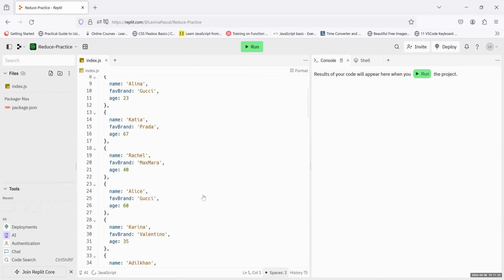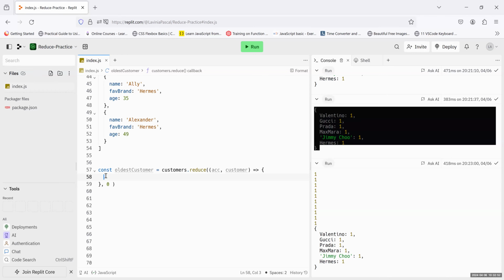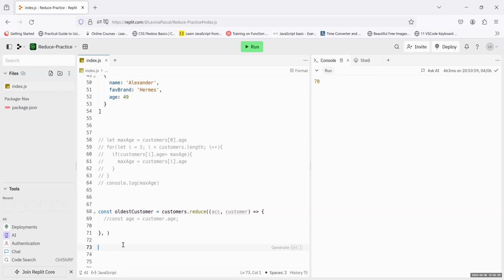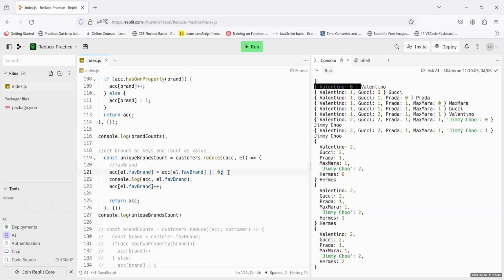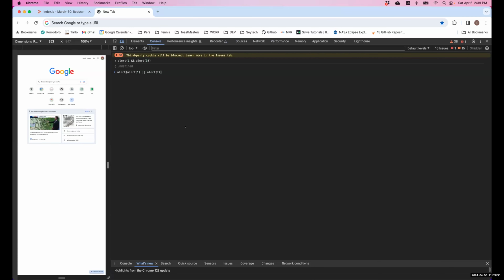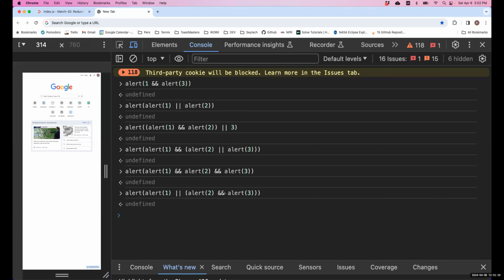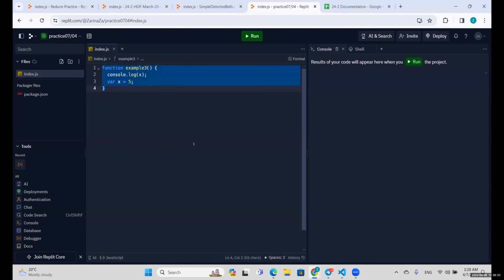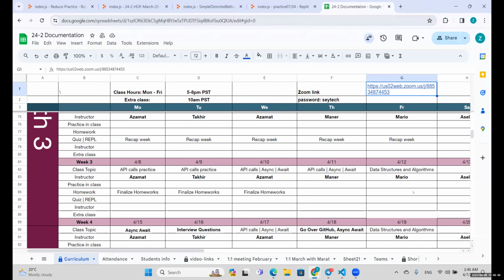Saturday class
Asel